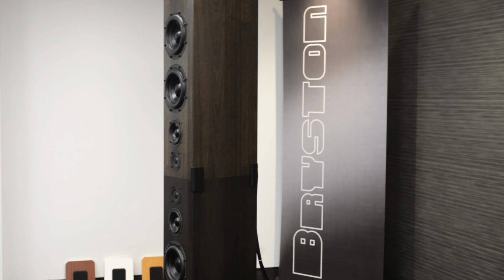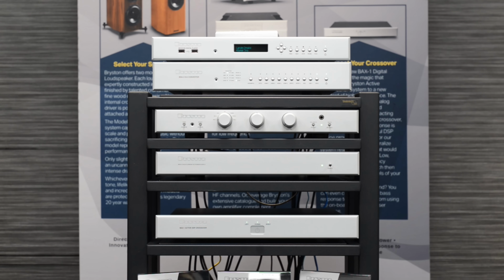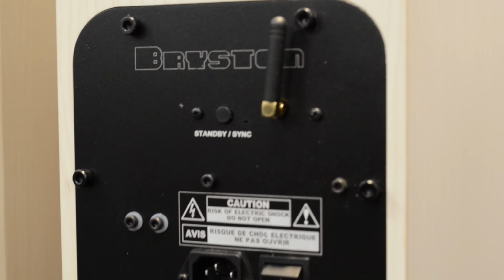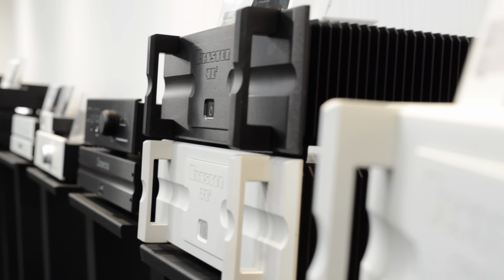All About Jazz at the 2019 Montréal Audio Fest: Part 6-7. Featuring Bryston.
The sixth installment of All About Jazz's coverage of the 32nd annual Montréal Audio Fest, a spectacular event spotlighting over 300 manufacturers and distributors of high-end audio/video systems ranging from $1,000 to $1,000,000. Follow host John Kelman as he interviews representatives from several Canadian manufacturers and engages in some listening sessions with their equipment.

Episode 6: John interviews James Tanner, Vice President of Sales & Marketing at Bryston, who has been designing and manufacturing state of the art specialty electronics to both the consumer and professional audio marketplaces for over 35 years. In the consumer market, Bryston manufactures state of the art audio electronics, including active speaker systems, amplifiers, crossovers, CD players and more, all intended to provide their customers with the most musically accurate and reliable performance available. In the professional market, Bryston offers amplifiers for recording studios, radio and television broadcast facilities, and sound reinforcement applications such as stadiums, arenas and other large-scale venues. James illuminates the company's history (surprising, considering where it began) and discusses the benefits of stacked and active speaker configurations.